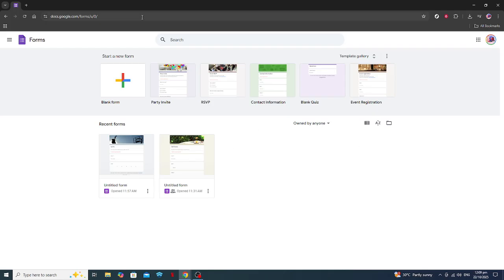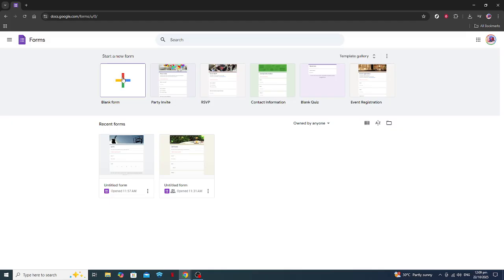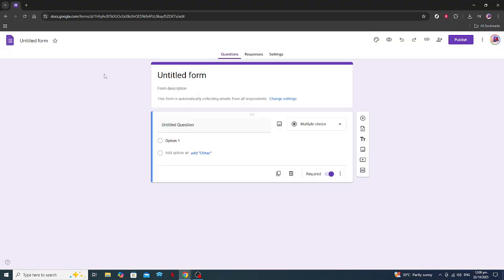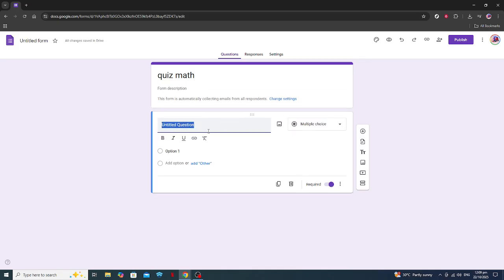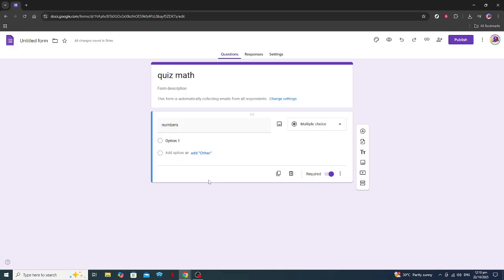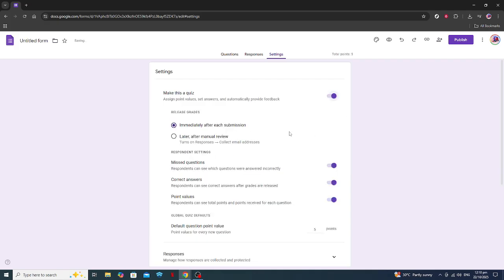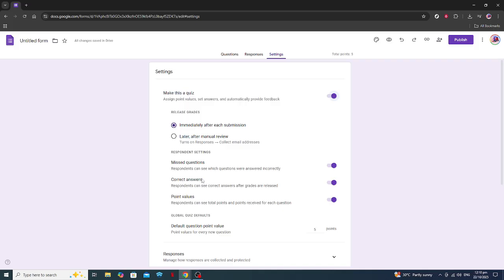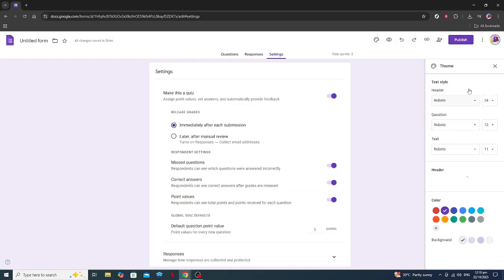How To Make a Quiz on Google Forms Like a Pro [2025 Guide]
In today's video we cover: google forms quiz, create quiz online, google forms tutorial, making quizzes, online quiz maker, quiz creation tips, google forms tips, how to use google forms, quiz design ideas, educational quizzes, digital quiz tools, google forms features, interactive quizzes, online assessment tools, quiz making guide, professional quizzes, forms for teachers, quiz strategies, enhance google forms

-Google Drive
-Google Meets
-Google Sheets
-Google Chrome
-Google Forms
-Google Gmail